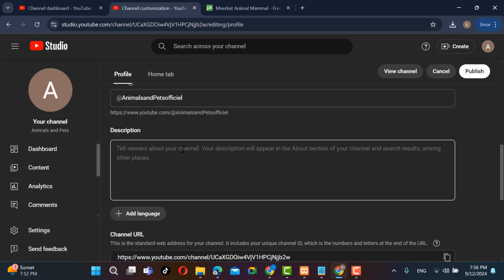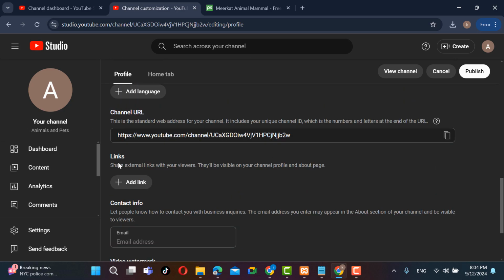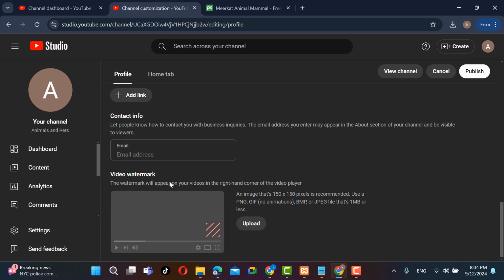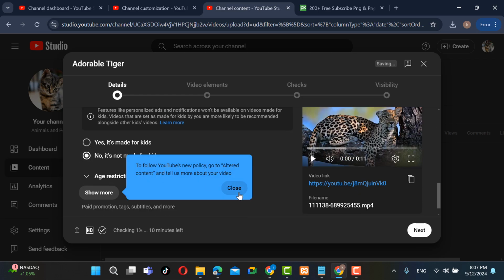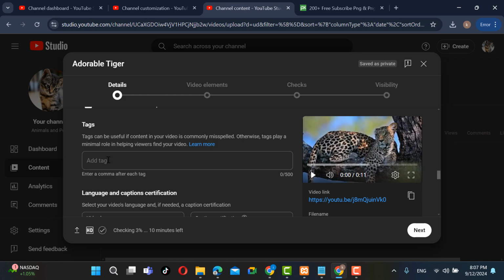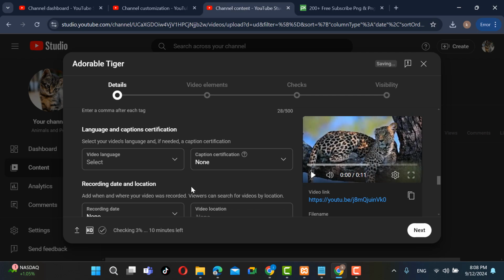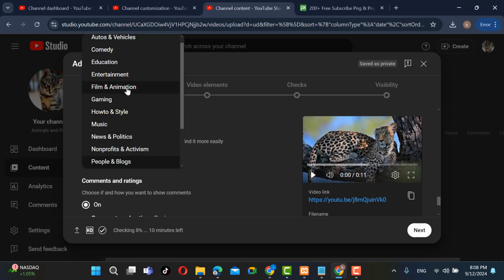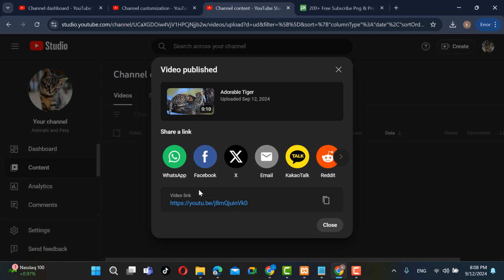How to Create a YouTube Channel Step by Step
In this video, I’ll show you how to create your very own YouTube channel from scratch, step by step. Whether you’re a beginner or just starting your content creation journey, this tutorial will guide you through setting up your channel, customizing your profile, and optimizing your settings for success. Learn how to choose a channel name, add a profile picture, and start uploading videos. Perfect for anyone looking to start a YouTube channel in 2024!